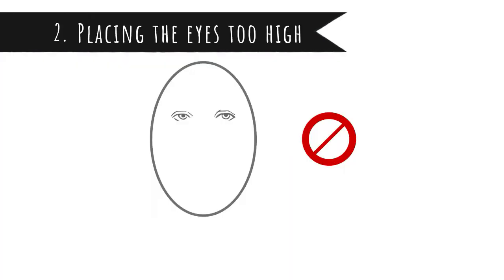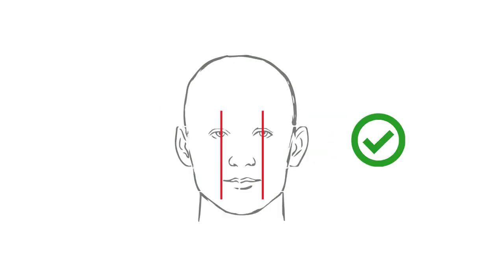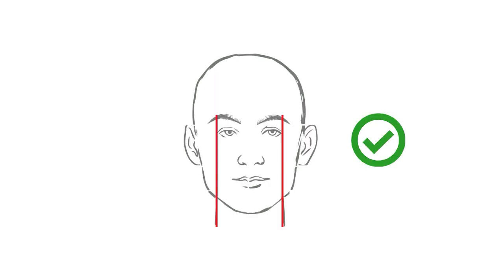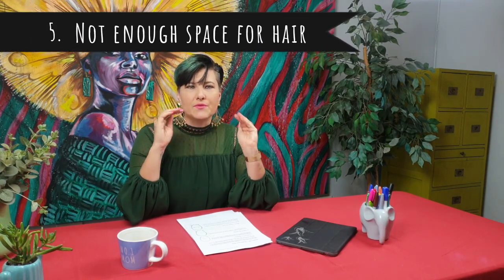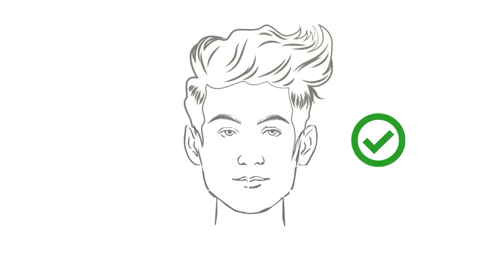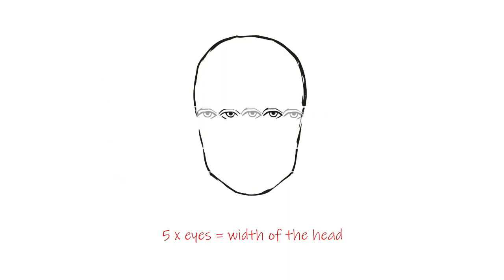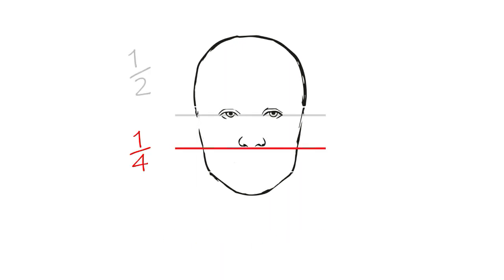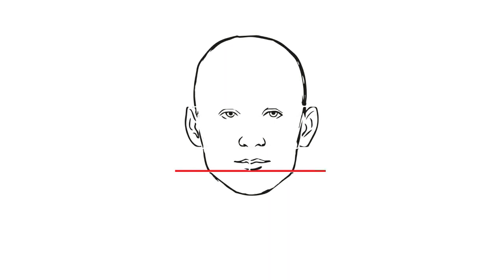Drawing Course by Lillian Gray Lesson 11 - Drawing Faces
Because we spend all day looking at people, we are very aware when something is a little off in a portrait drawing or painting. Artist Lillian Gray shows you step by step how to draw a portrait with easy rules to follow.
Timestamps
0:00 Intro
0:54 Mistake 1: The head is not a circle or an oval
1:10 Mistake 2: Placing the eyes to high
1:24 Mistake 3: Mouth to small
1:35 Mistake 4: Neck too thin
1:48 Mistake 5: Not enough space for hair
2:02 Different rules for infants & elderly
2:38 The basic facial proportions
4:16 Exercise 1: Apply the rules

While lots of repetition and direct observation are the most important things you can do to sharpen your skills, here are some useful tips to keep in mind as you practice drawing a portrait. You can use these proportions for both male and female portraits.

Stock Photography:  from Unsplash.com
Stock Vectors:  from Freepik.com